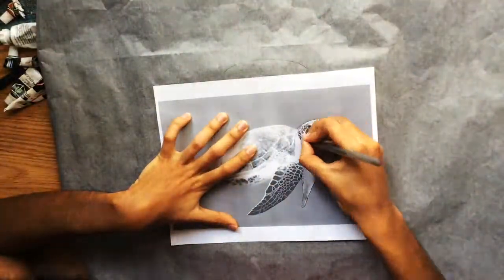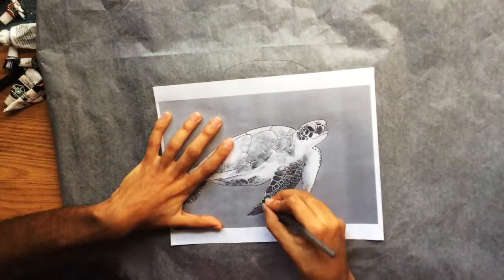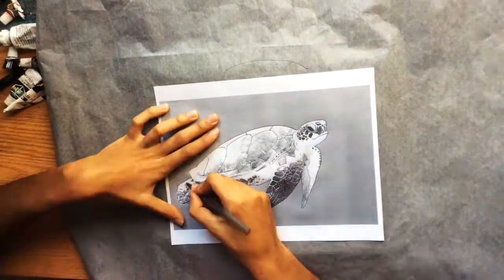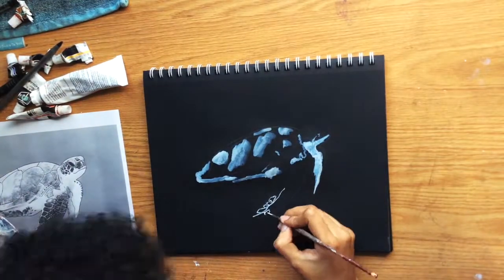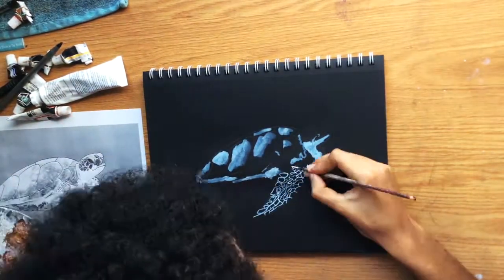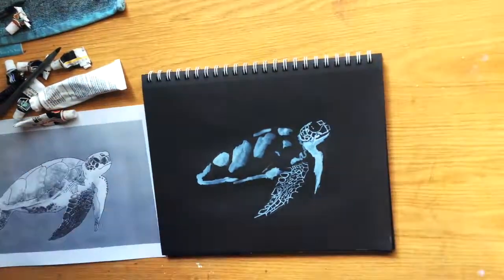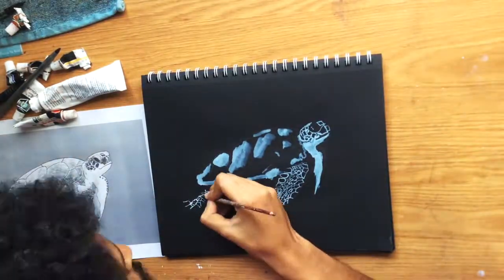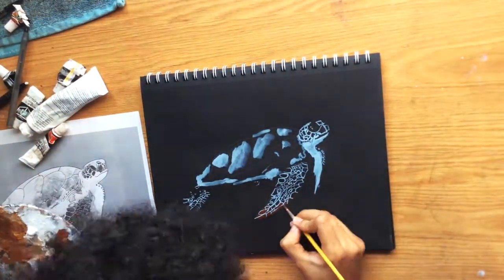Painting A Turtle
This video showcases how to draw and paint a turtle using acrylic colors for beginners.

Acrylic colors used in this painting

Titanium White
Yellow Ochre
Burnt Umber

Please support our art channel by going to our online art gallery